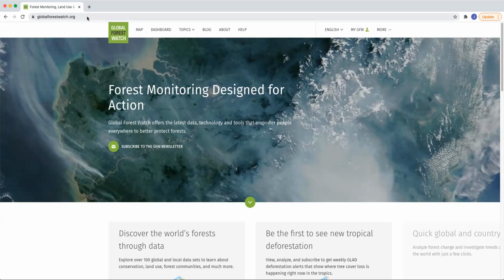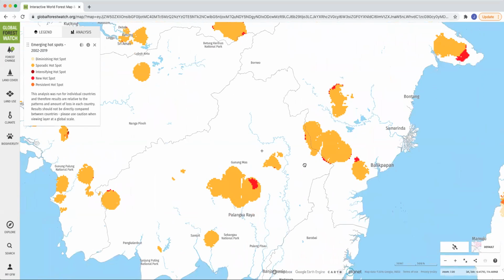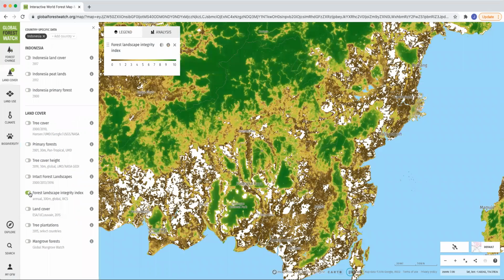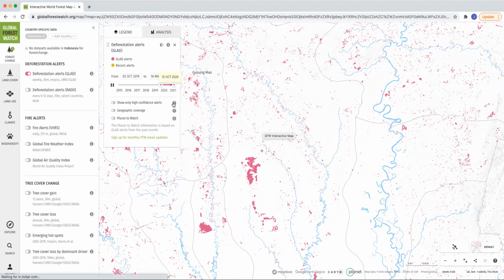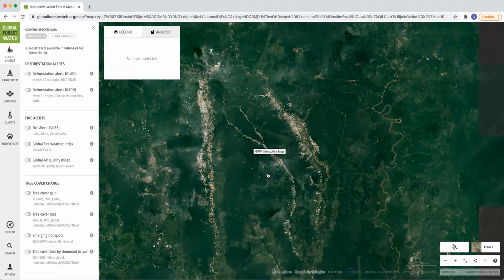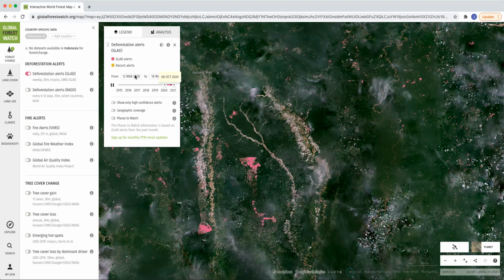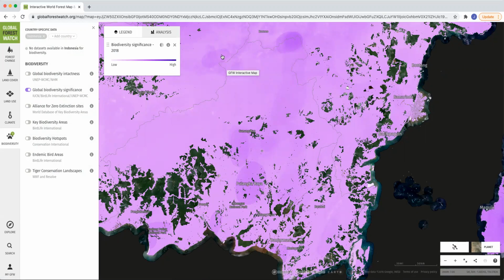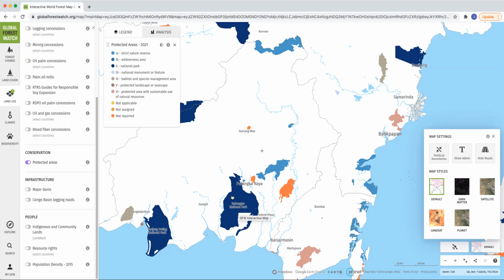Toolkit: Appendix H Global Forest Watch